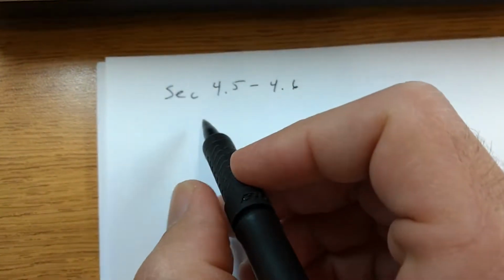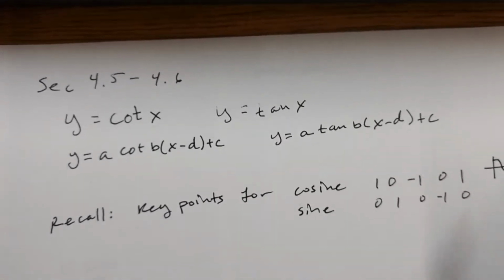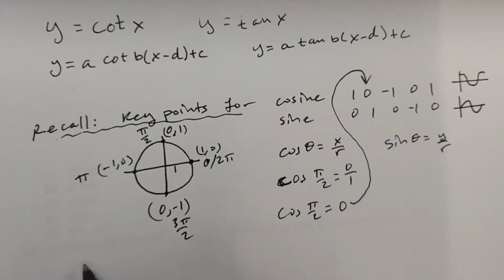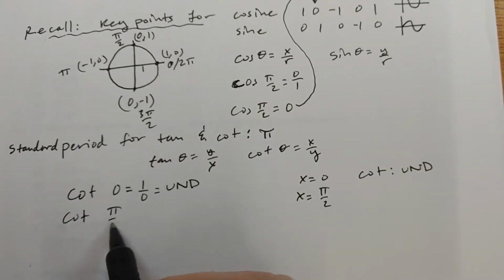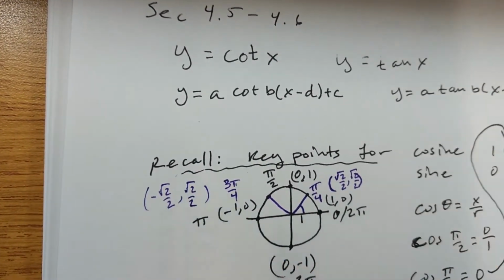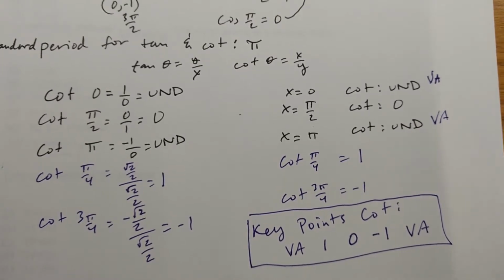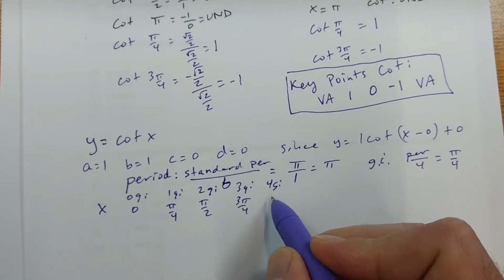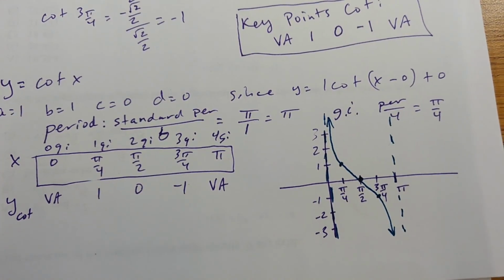intro to cot and tan graph